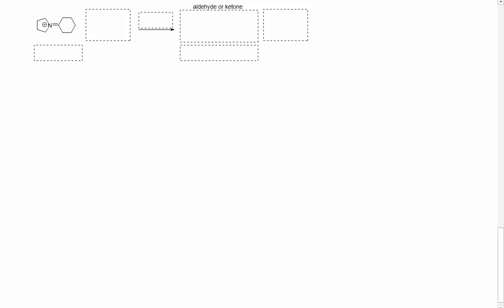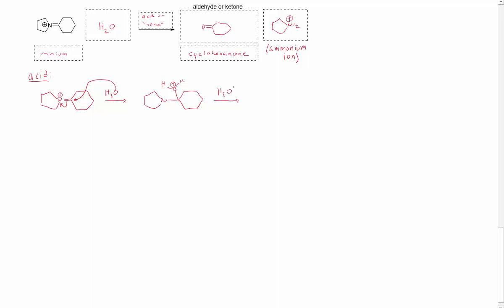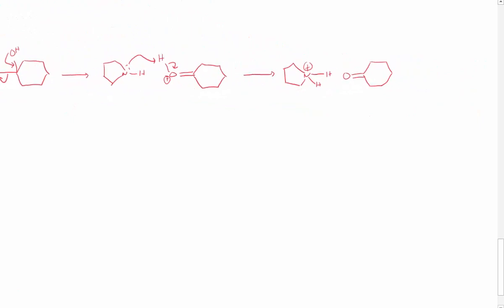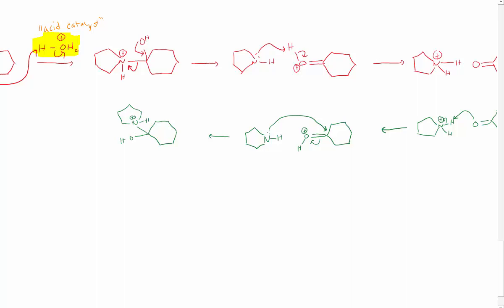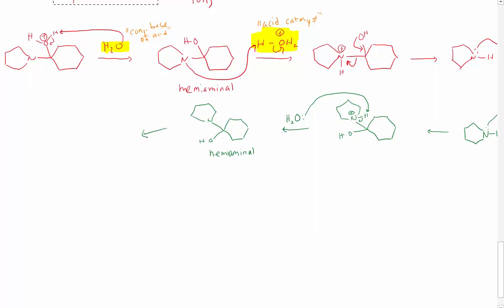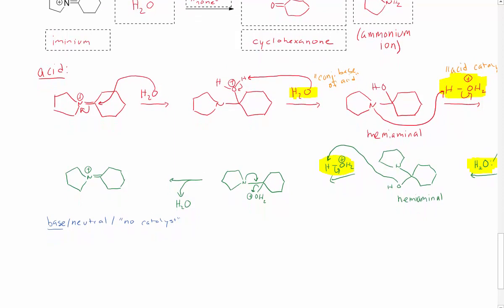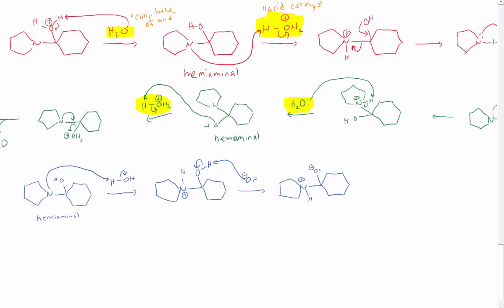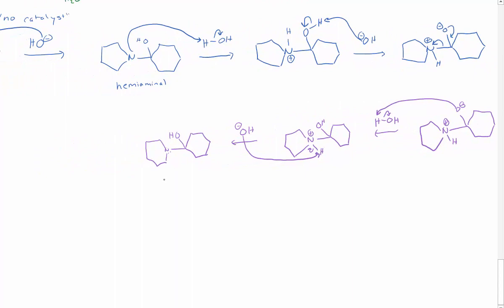PSM Q11e iminium